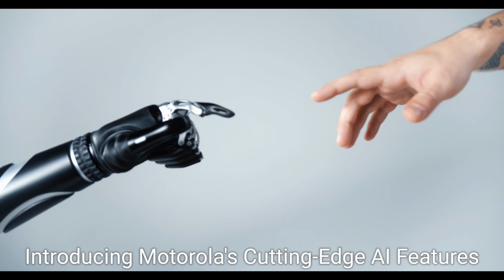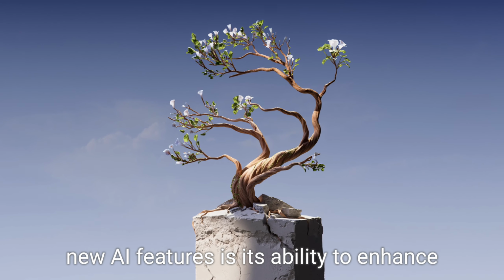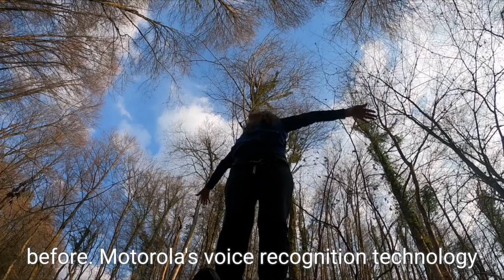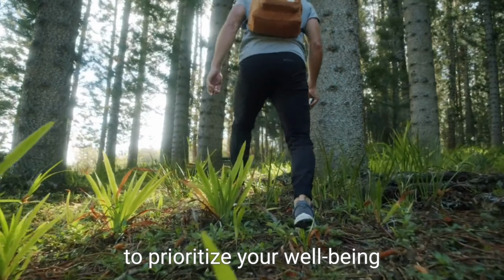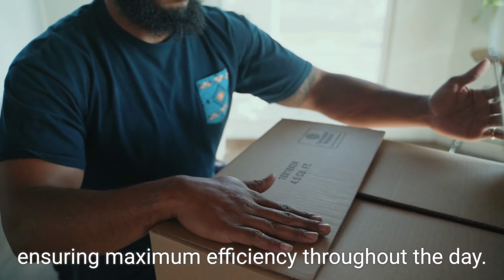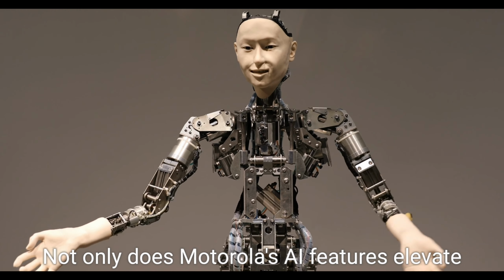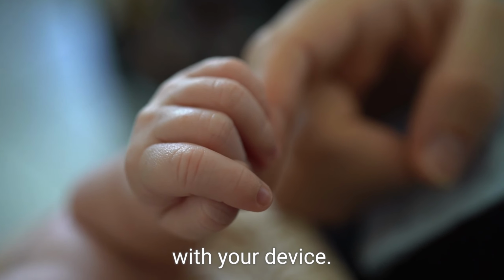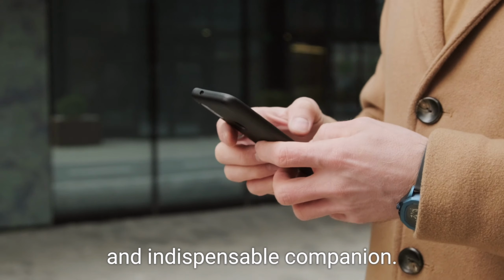MOTOROLA AI FEATURES That Will AMAZE You! technews# gadget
Discover the incredible AI features of Motorola that will leave you amazed! In this video, we dive deep into the innovative technologies that set Motorola apart in the smartphone market. From advanced photo enhancements to intelligent voice commands, learn how AI is transforming your mobile experience.

Join us as we explore:
- Cutting-edge camera features powered by AI
- Smart battery management and performance optimization
- Enhanced user experience through voice recognition
- AI-driven security features to keep your data safe

Whether you’re a tech enthusiast or just curious about the latest in smartphone technology, this video is for you!